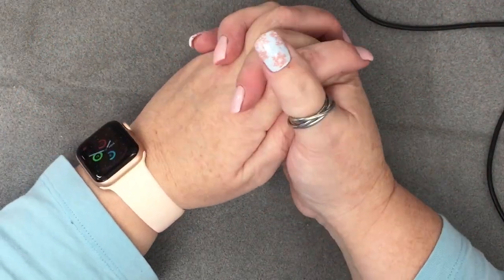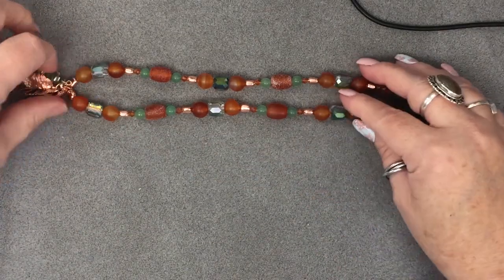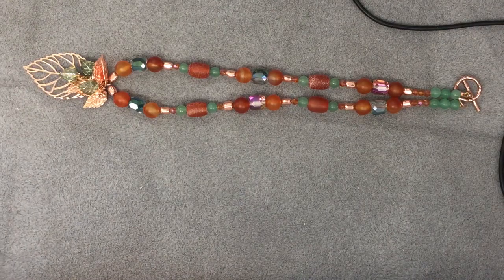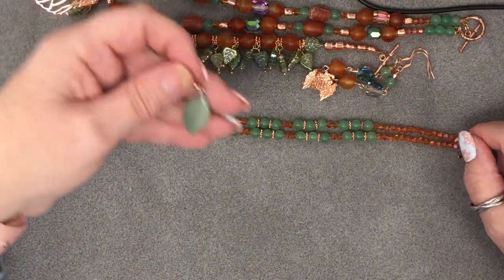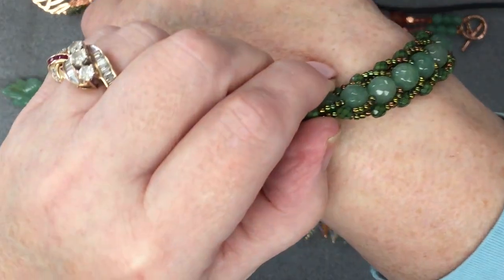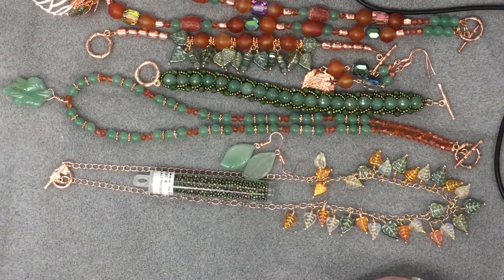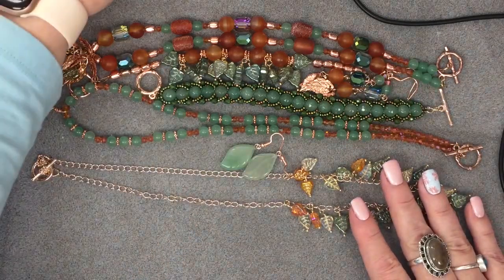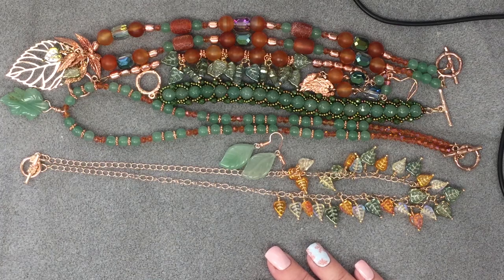Bargain Bead Box - Falling Leaves - October 2023 - Finished Jewellery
Join me as I show you all of the wonderful pieces of jewellery that I have made with the October 2023 bead box from Bargain Bead Box. This month's theme is "Falling Leaves"  Enjoy!

Thanks,
Winona